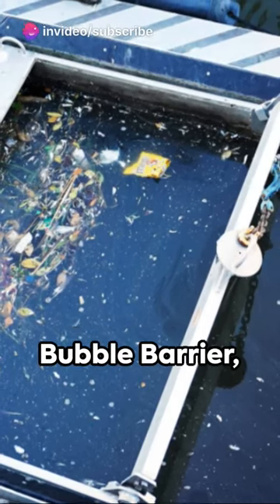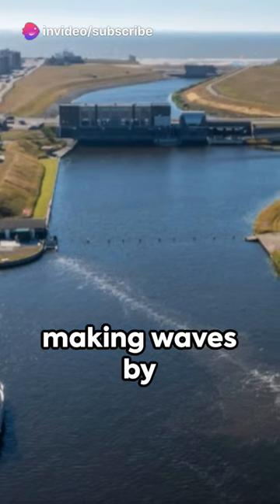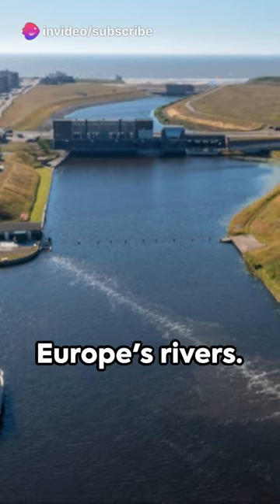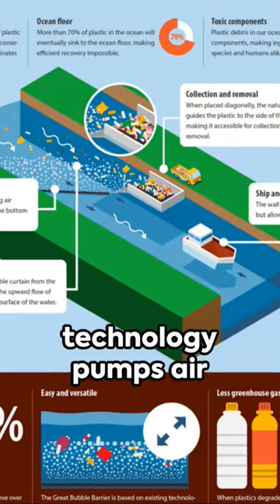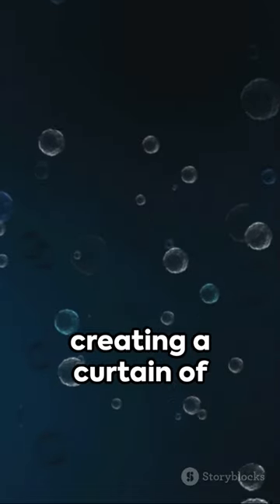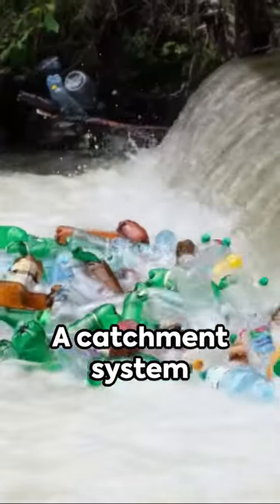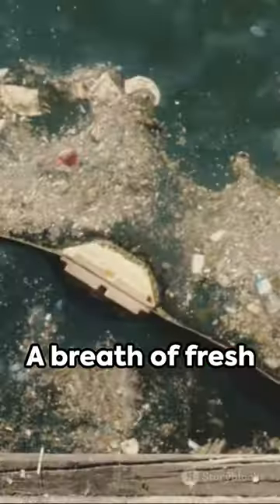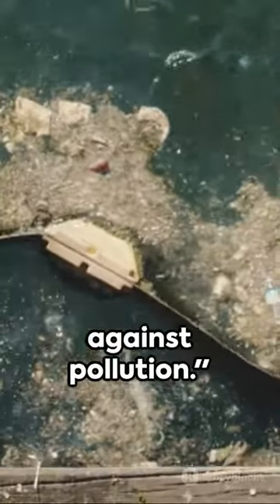Great Bubble Barrier Of Europe Helps Remove Plastic From Rivers 🤯